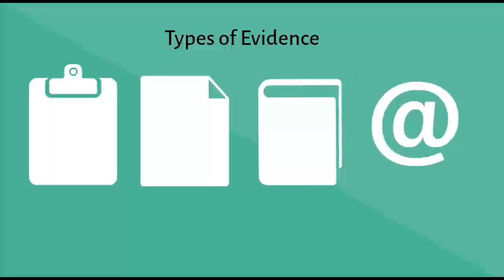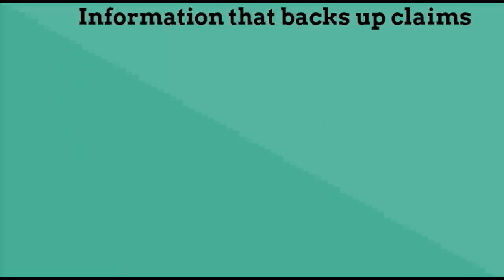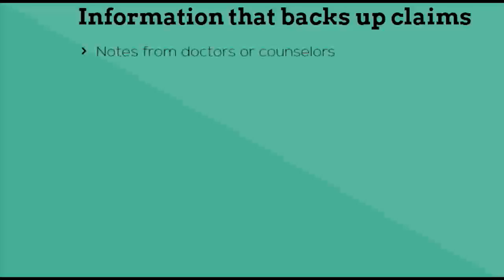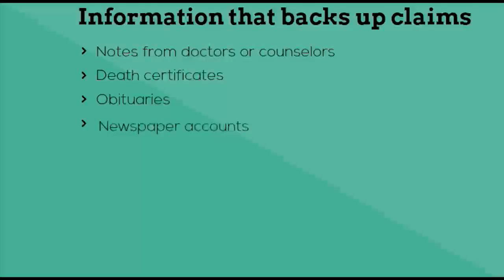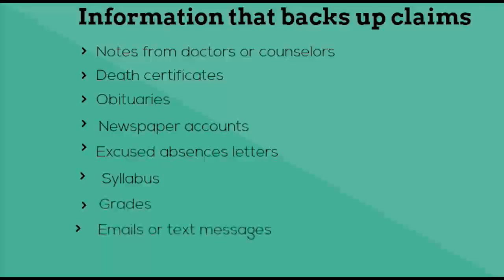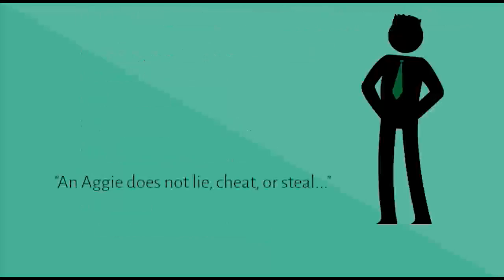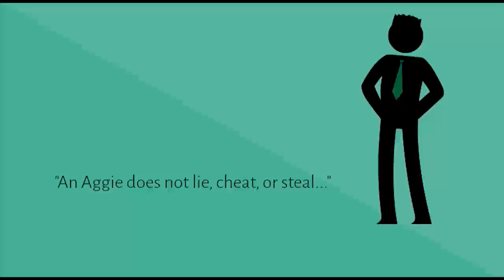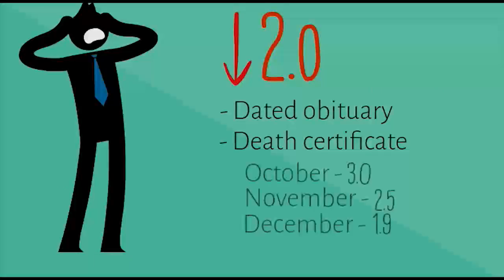Supporting Appeals with Information